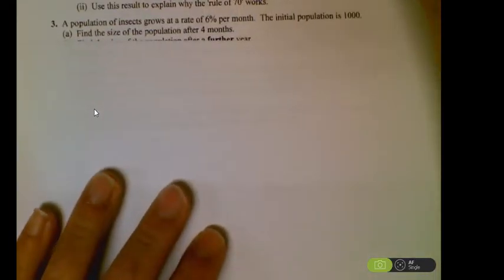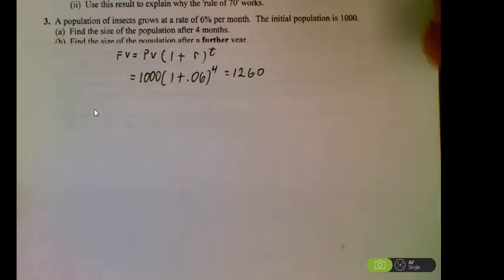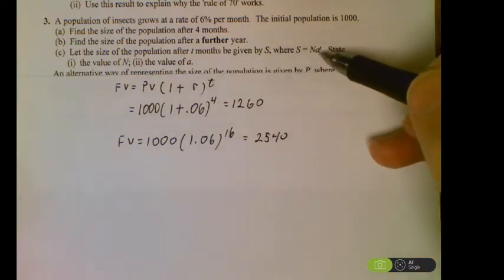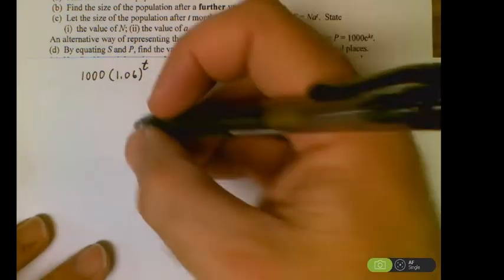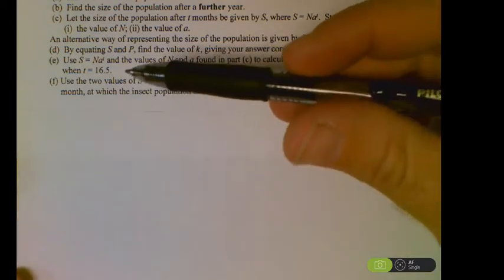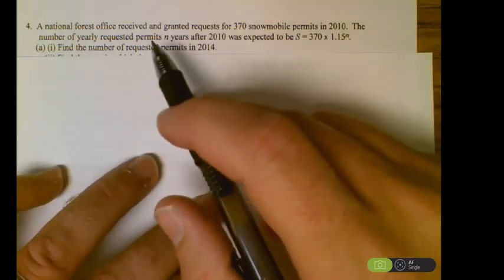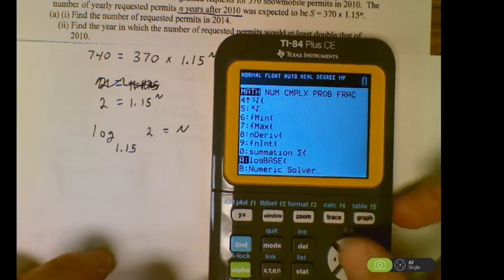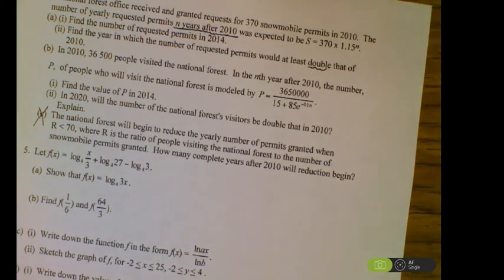ch 4 wrksht B